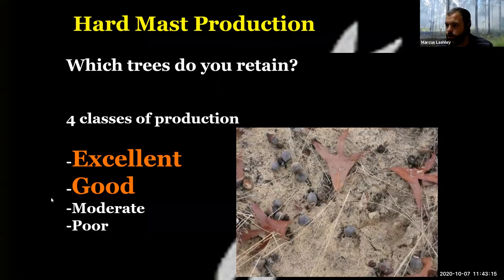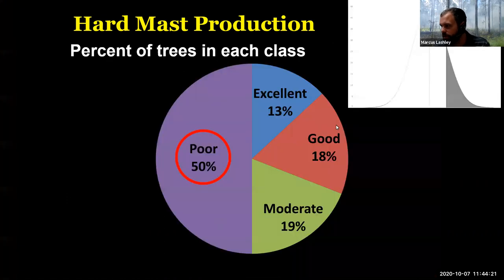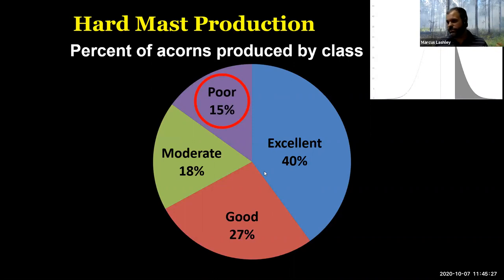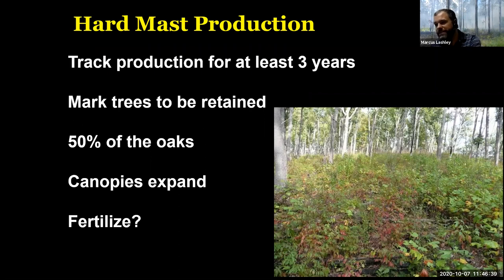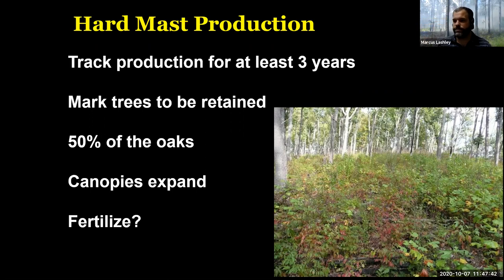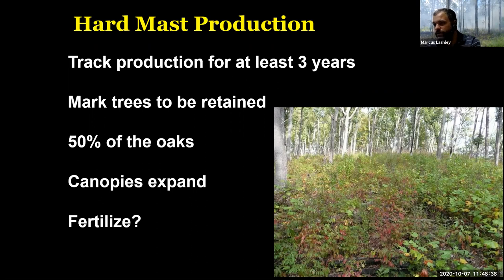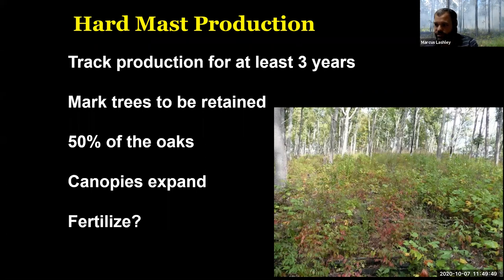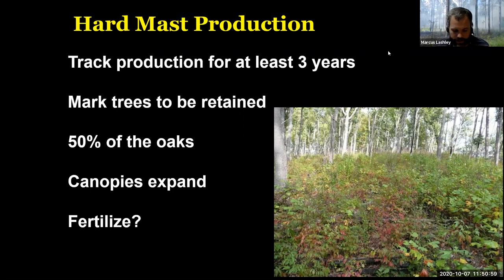Thinning for Mast Production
WIS 3401: Wildlife Ecology and Management. Department of Wildlife Ecology and Conservation, University of Florida.